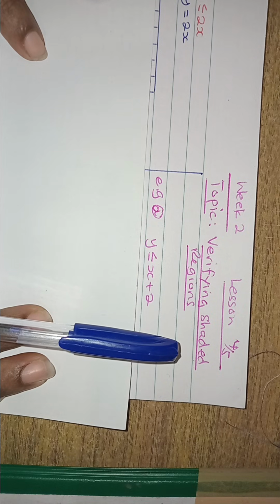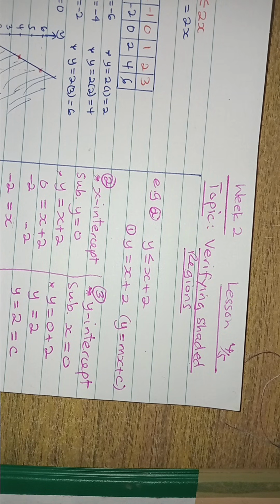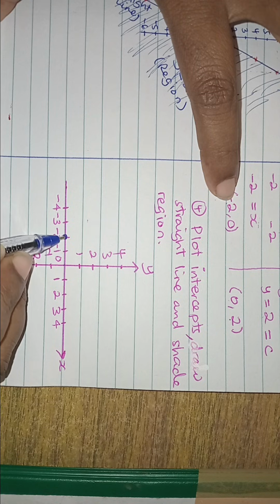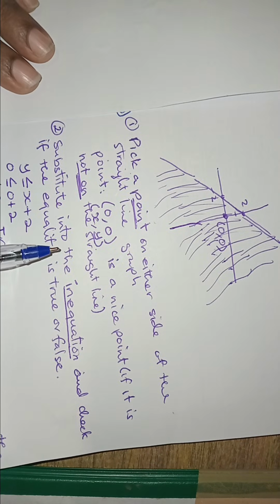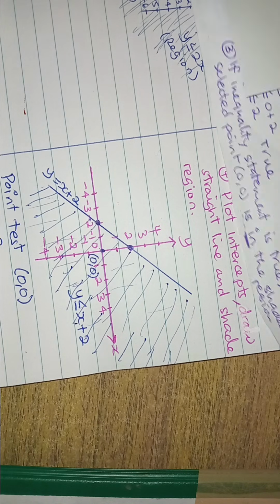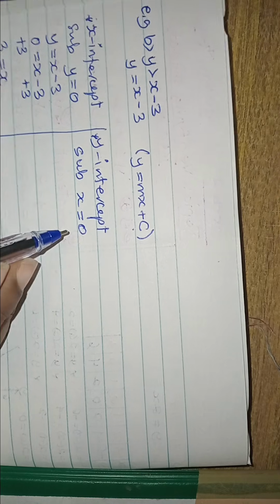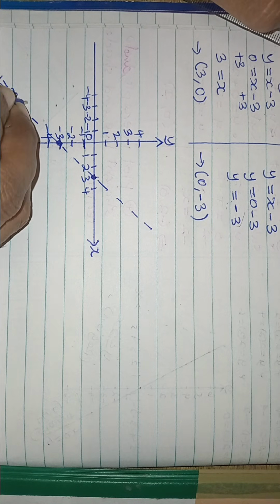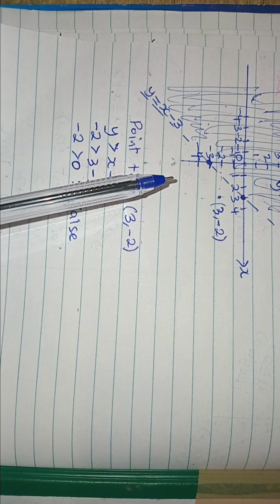PNG Grade 10 Maths: How to Verify shaded regions on Inequality graphs.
This video is about verifying shaded regions on inequality graphs.